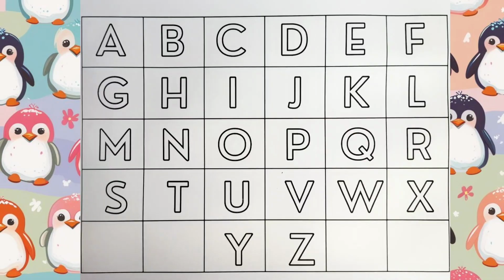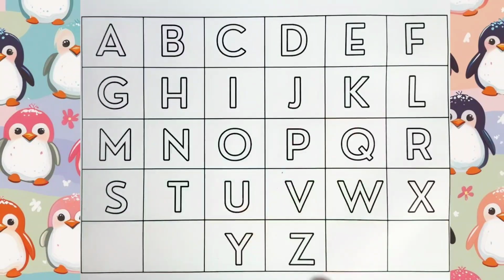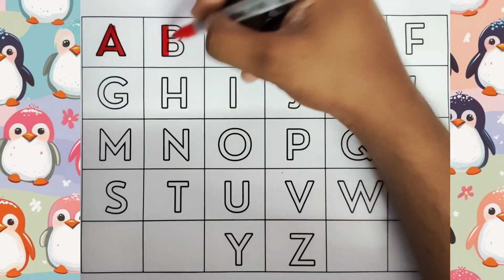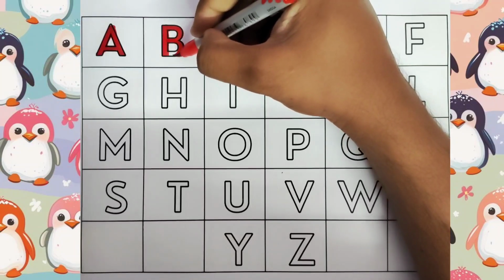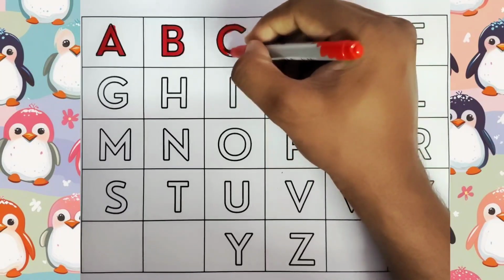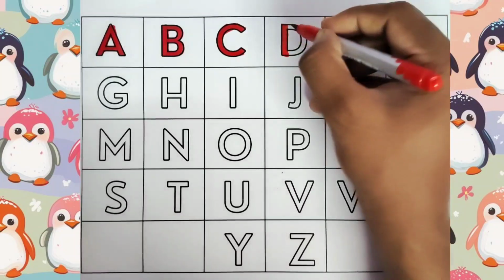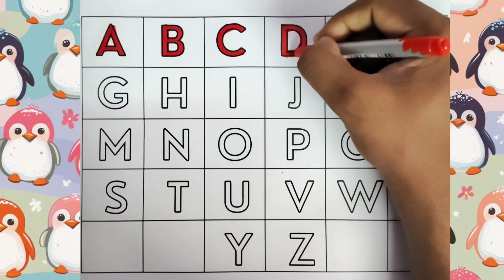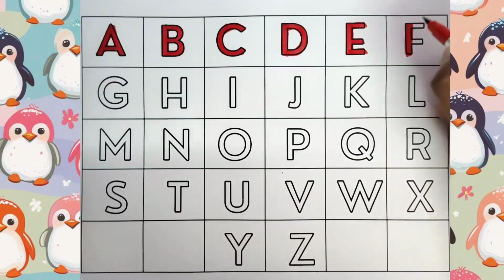ABC Fun with Cute Penguins 🐧❄️ | Learn A to Z with Animal Friends!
Welcome to KiddosTV! 🎉
Let’s go on a frosty fun adventure with the Alphabet A to Z, while adorable penguins 🐧 dance, slide, and play in the snowy background! ❄️🌈

This video is perfect for little learners who are just starting to explore letters. Each alphabet is shown in a colorful and engaging style, accompanied by playful penguin pals that make learning exciting and memorable! 🧠✨

🎨 What’s Inside:

Bold and bright A to Z letters

Friendly penguins joining the fun

Easy-to-follow pronunciation

Great for toddlers, preschoolers, and kindergarten kids

Let’s trace, read, and giggle along with penguins as we learn the Alphabet A to Z together! 📚💖

👶 Parents & Teachers: This video helps boost early literacy skills, letter recognition, and visual association — all in a joyful and safe learning environment.